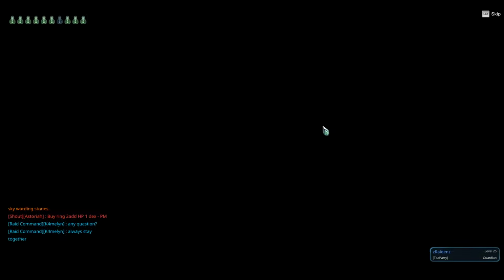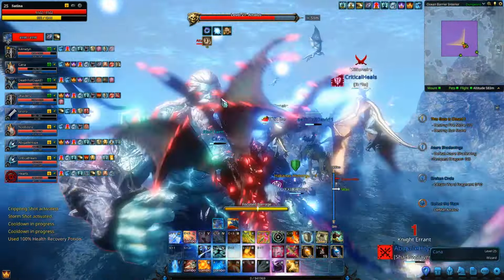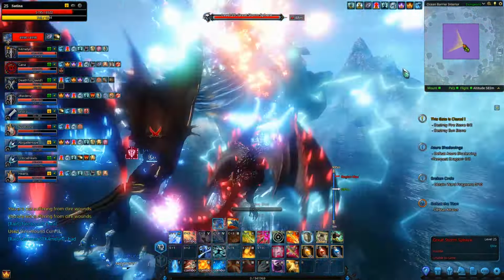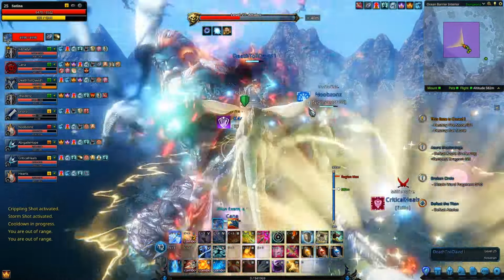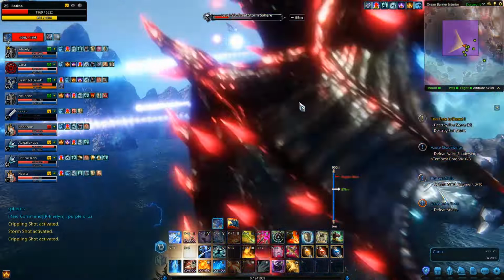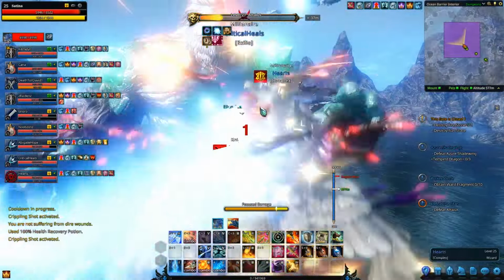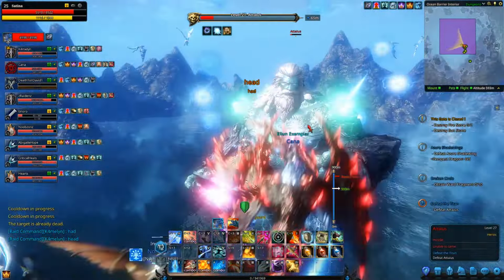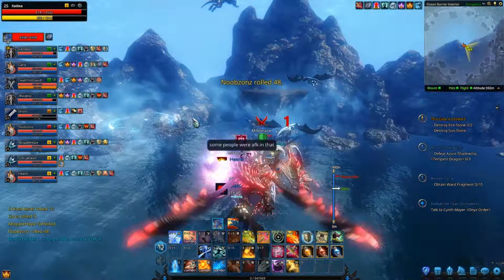Riders of Icarus - Attaius Peak Beginners Raid Guide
This is my guide on how to do the Attaius Peak Raid in Riders of Icarus, especially aimed at beginners to help you figure out what's happening and what you need to do to be successful!